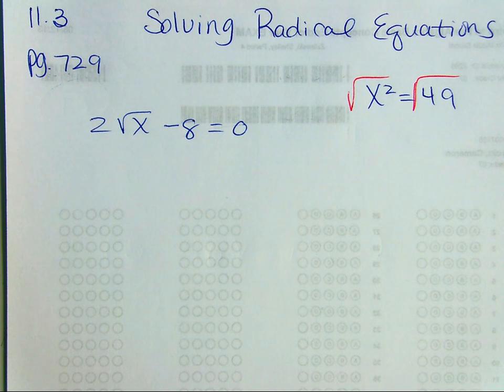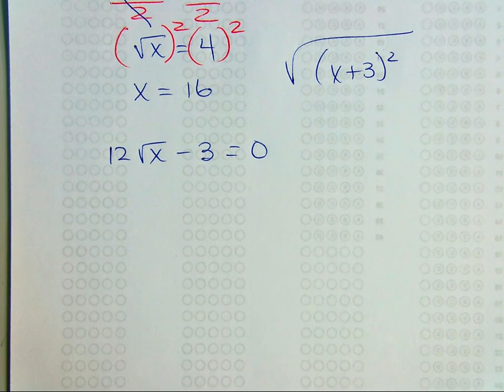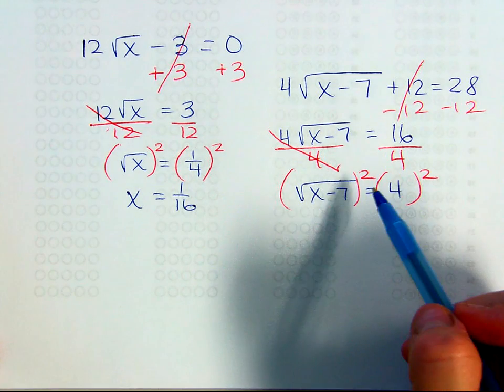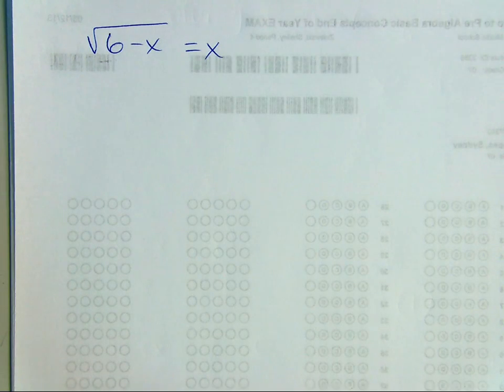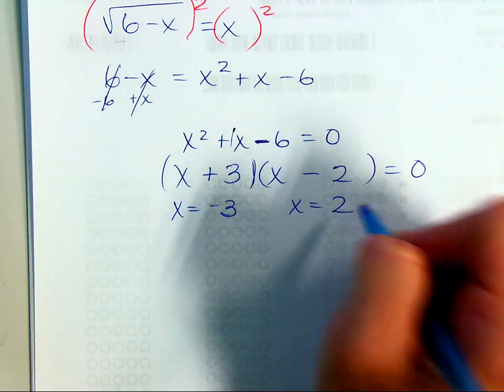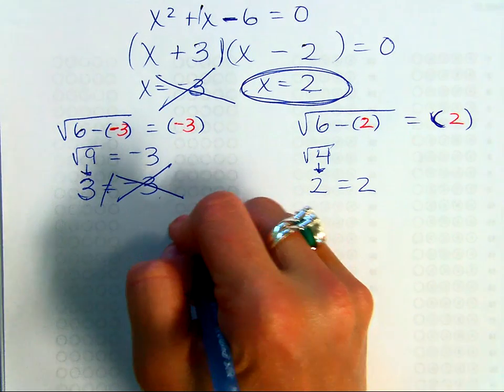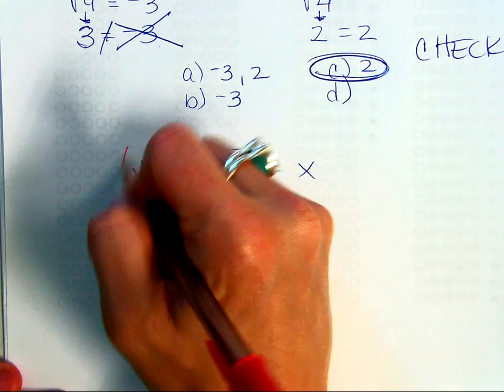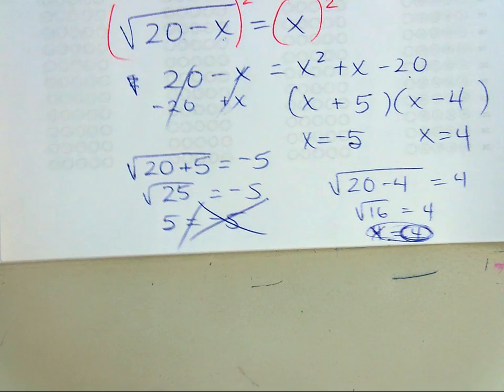Algebra Section 11.3 - Solving Radical Equations